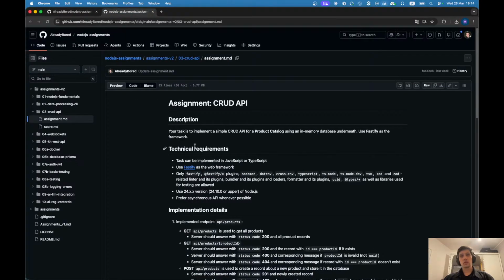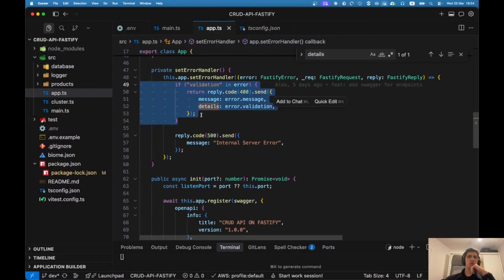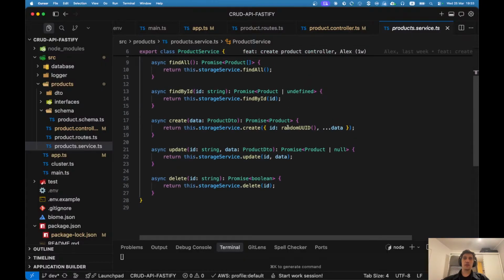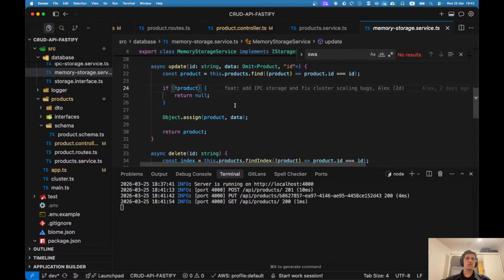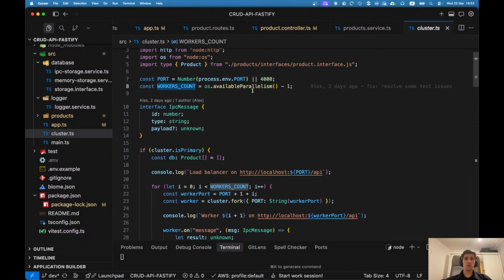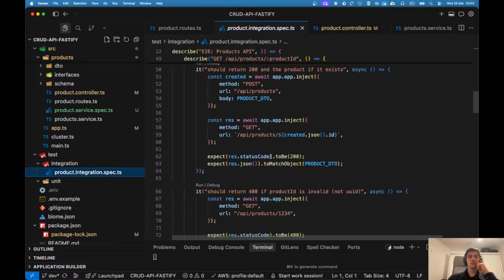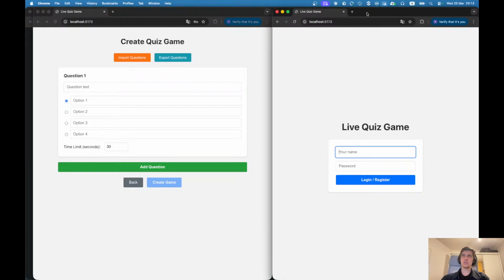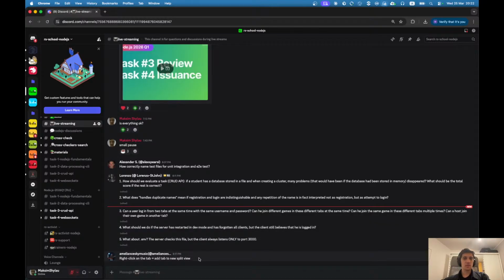[Node.js 2026 Q1] Task 3 Review, Task 4 Issuance